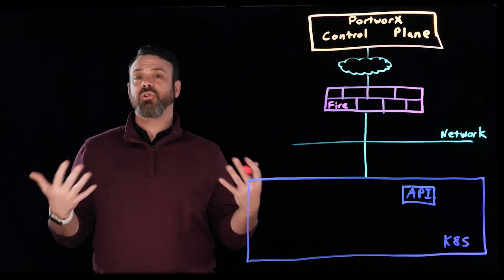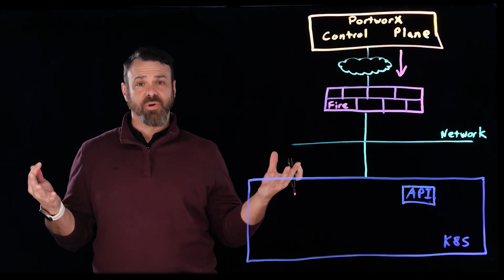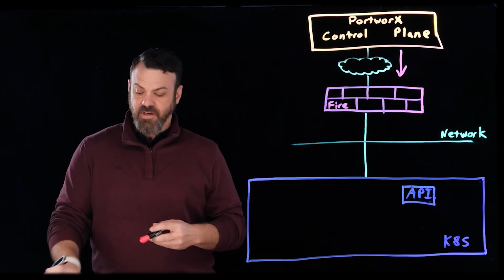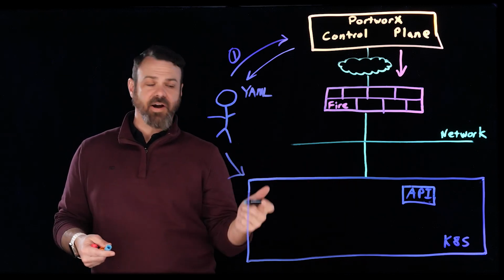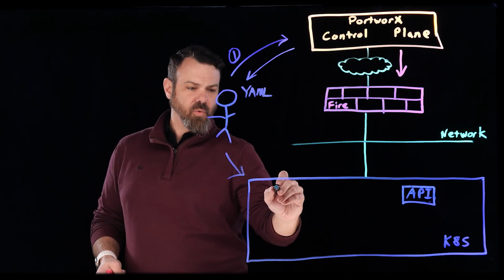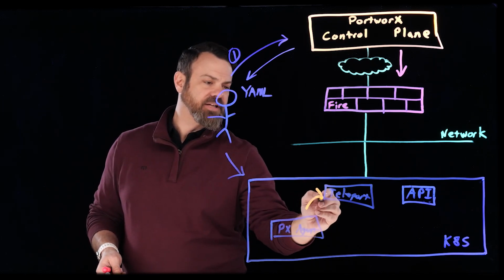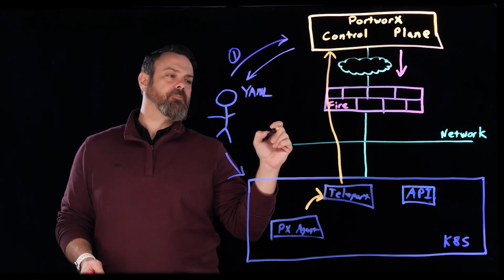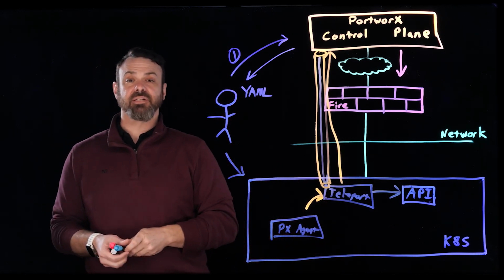Portworx Private IP Access Using Teleport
In this lightboard video we will discuss the private IP feature used in Portworx Backup as a Service and Portworx Data Services. This feature allows customers to connect Kubernetes clusters protected by firewalls to the Portworx SaaS control plane.